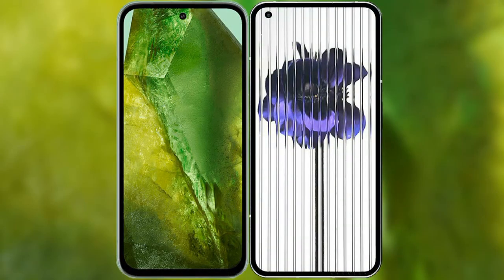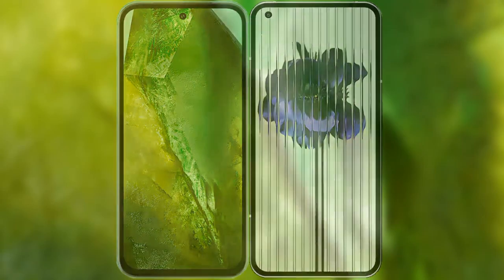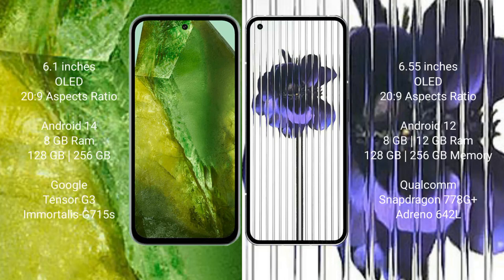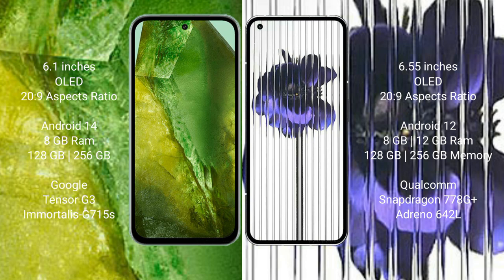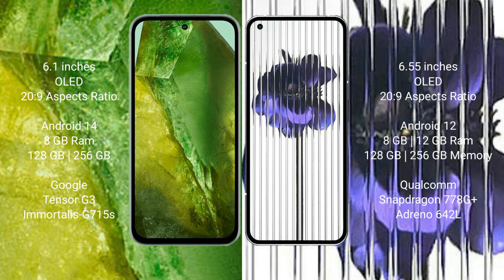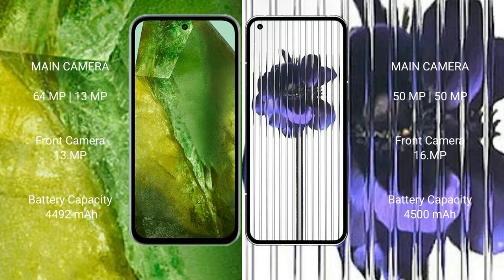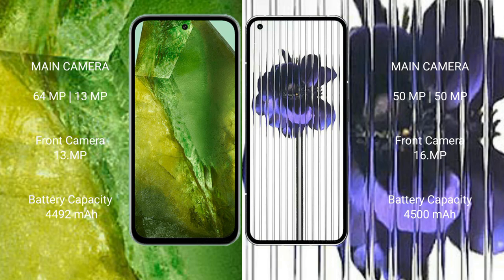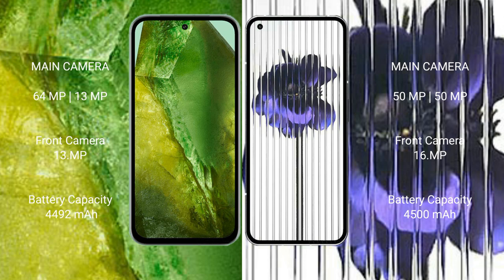Google Pixel 8A vs Nothing Phone 1 Review